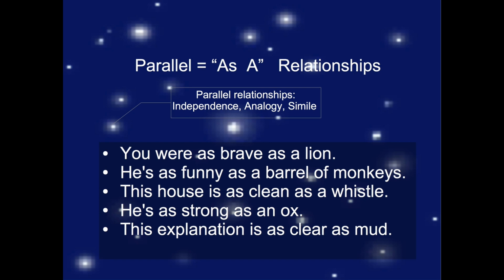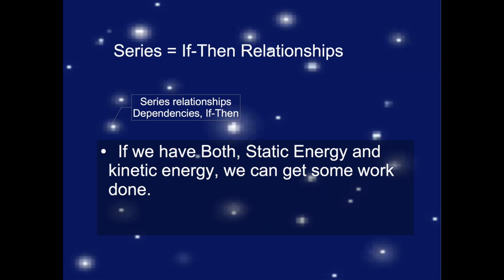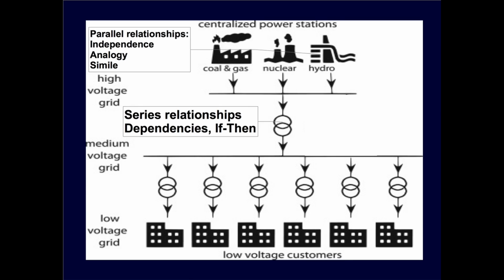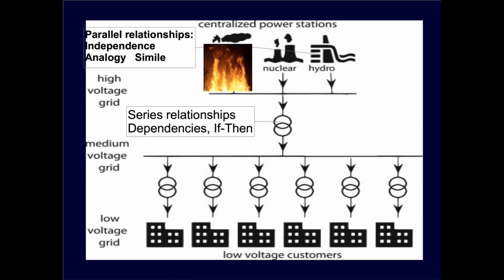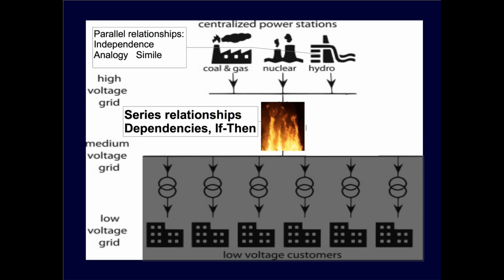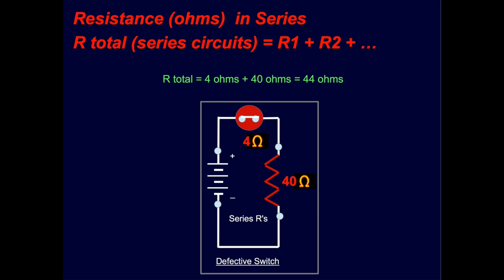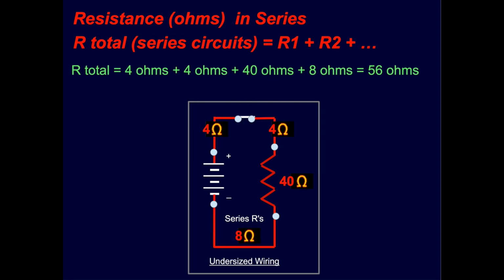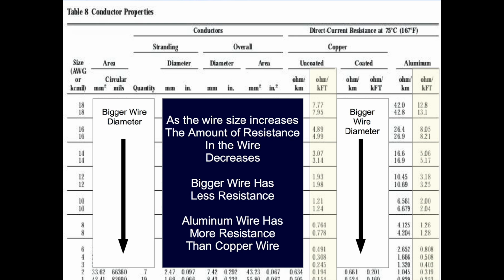Properties of Electricity Chapter 5 Series Resistance Video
Properties of Electricity Chapter 5 Series Resistance.